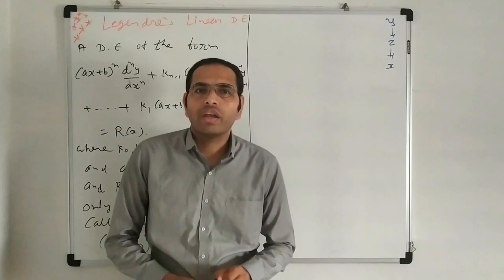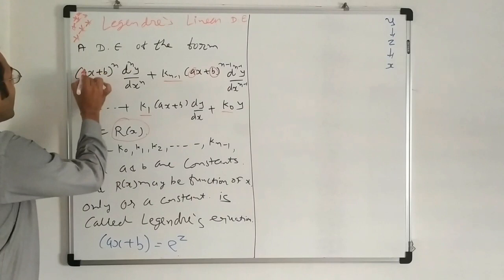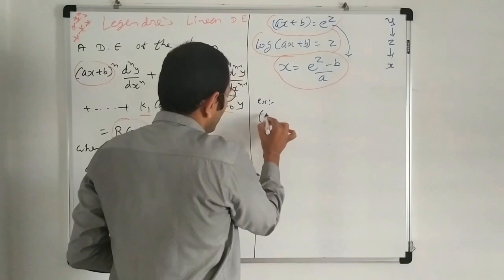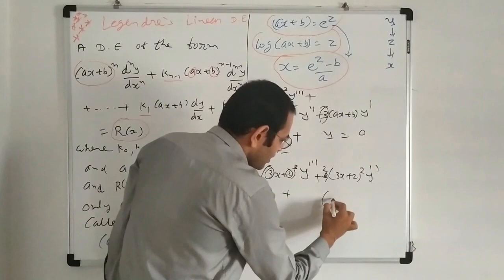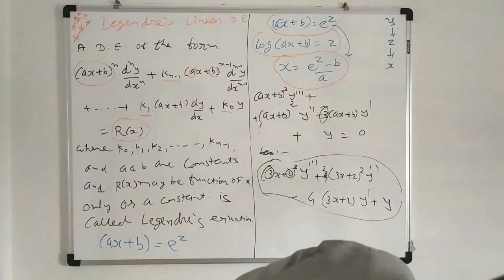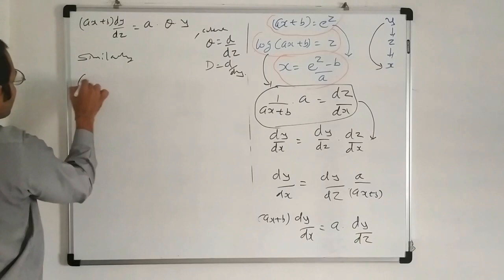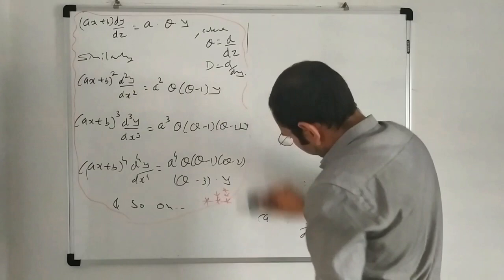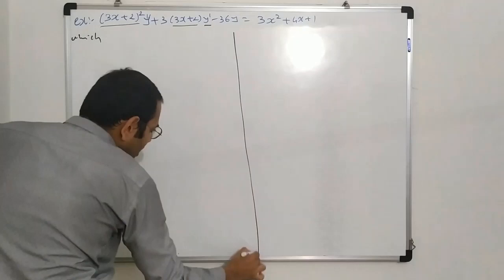Unit 5:- Higher Order Ordinary Differential Equations (Part-6) By: Prof. Dattu Patel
Topic:
 Legendre’s linear ordinary differential equations